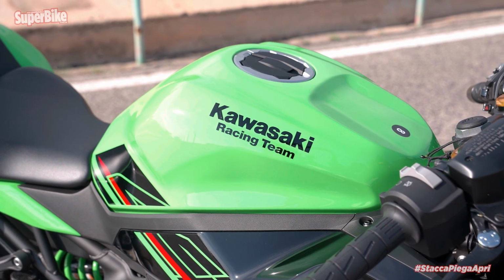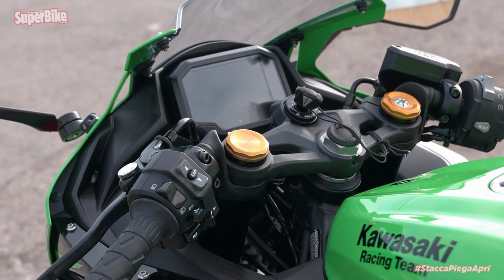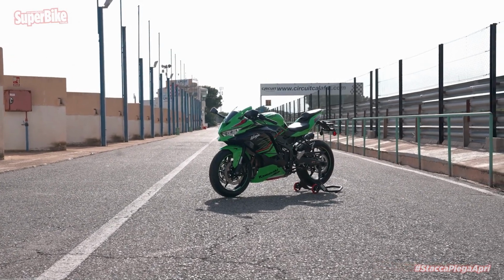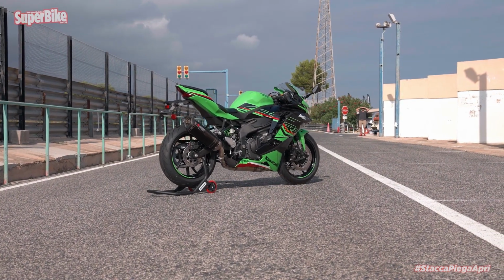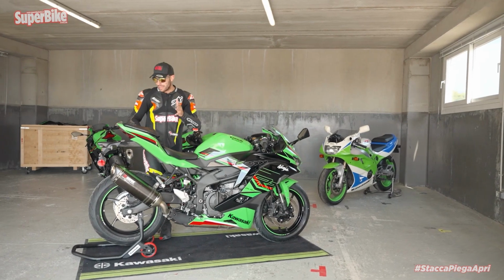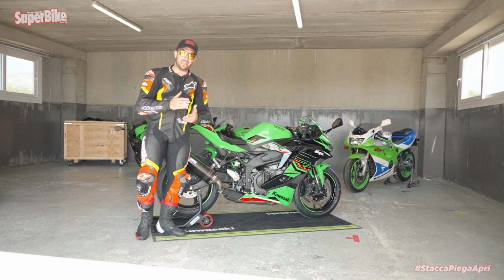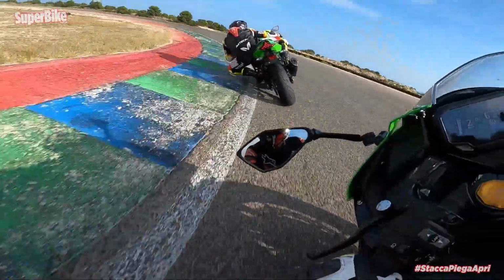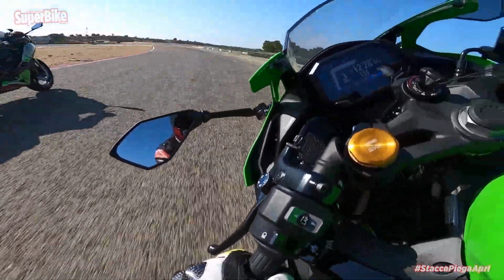SCREAMS OF PLEASURE! The review at over 15.000 RPM of the Kawasaki ZX-4RR Ninja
With the ZX-4RR Ninja, Kawasaki wanted to dare: a 400cc four-cylinder sports bike, capable of revving over 15,000 RPM and with the credentials to attack the curves. Lore tells us everything from the international track presentation in southern Spain..
Do you want to see only what interests you about the Kawasaki ZX-4RR Ninja? Click and go to the exact moment of the video:
00:00 Intro
00:46 How it's made
03:38 Riding over 13.000rpm
10:26 Conclusions
This video was shot in Italian and later translated with the assistance of artificial intelligence. We apologize for any inaccuracies and errors